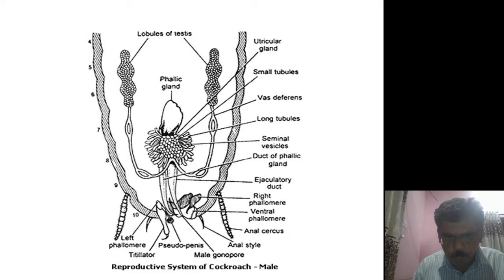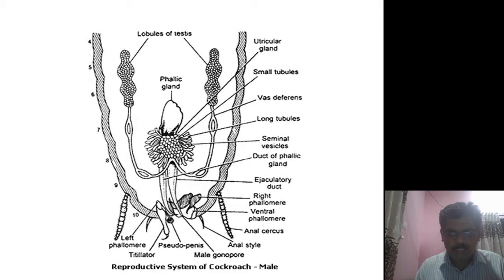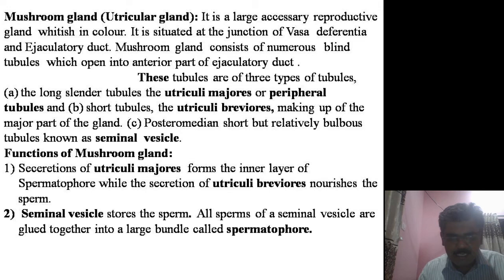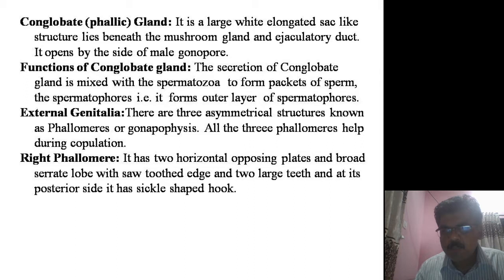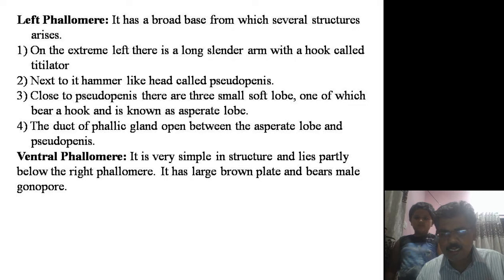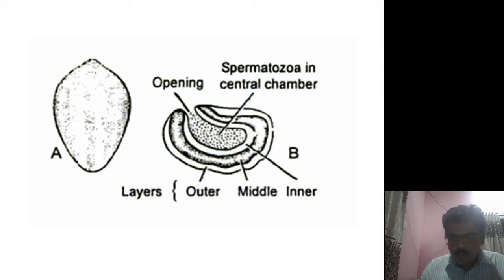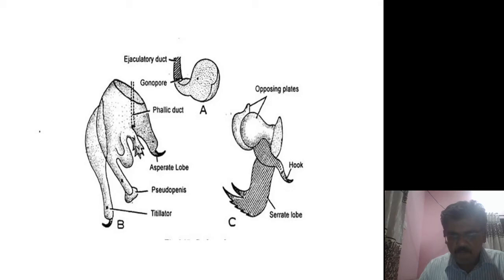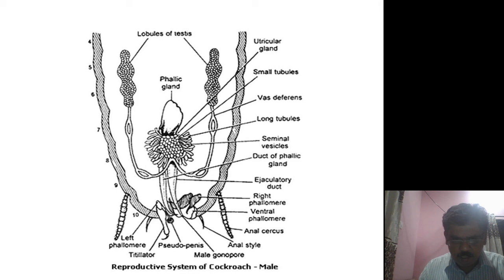Male Reproductive System of Cockroach